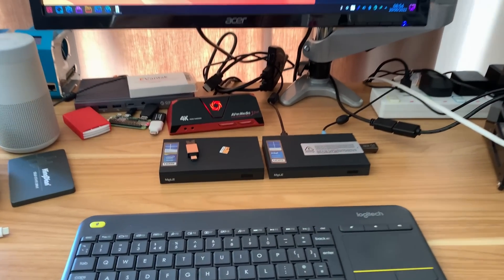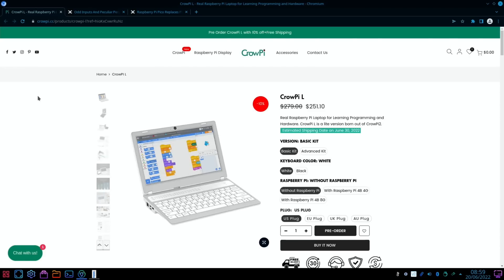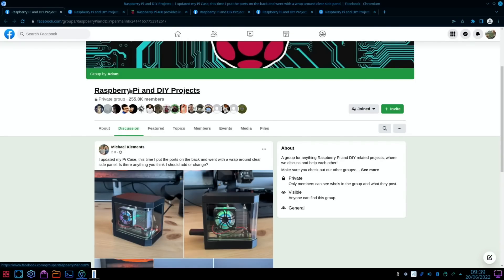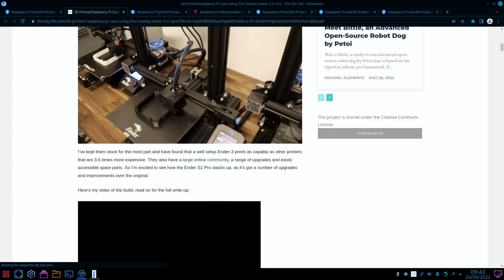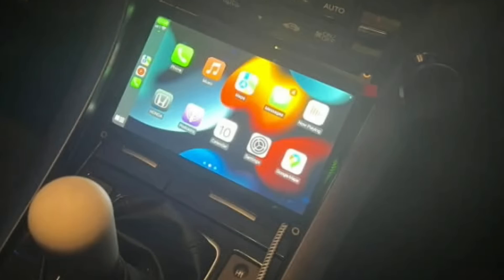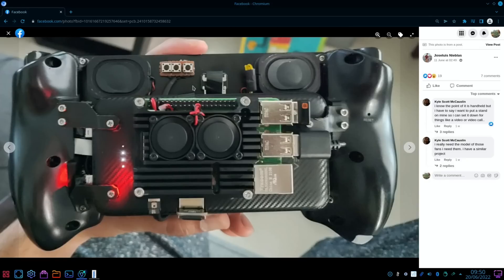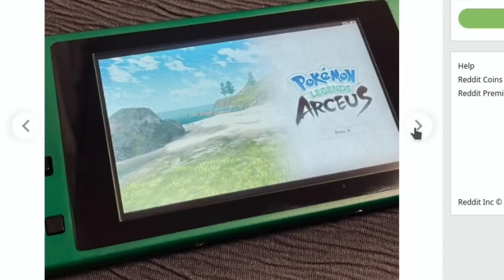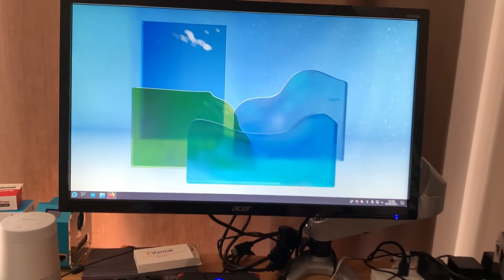Pi news 61. Another new Pi! Plus a new Pi 4 Laptop.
Pi news 61. Another new Pi! Plus the Crowpi Laptop L.

Amazon Links Crowpi L Laptop
Mini PC MeLe Quieter 3Q
Pi 400

My videos

Pi news episode 16. Supreme Ultra V1 base image available, Raspberry Pi Pico. Raspberry Pi 4 / 400

News stories

We put a Raspberry Pi CM4 in an aluminum switch lite shell!